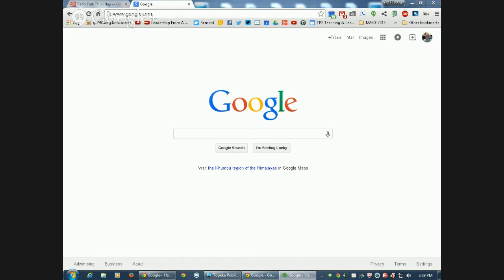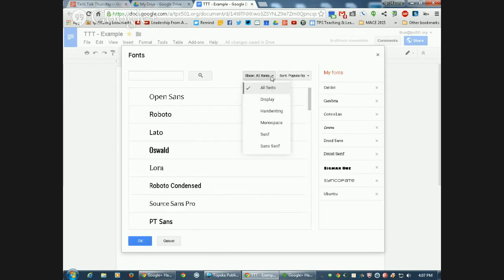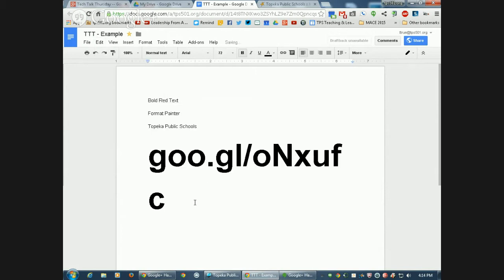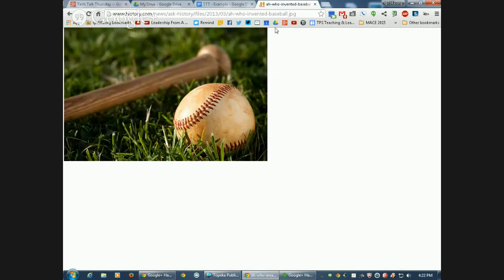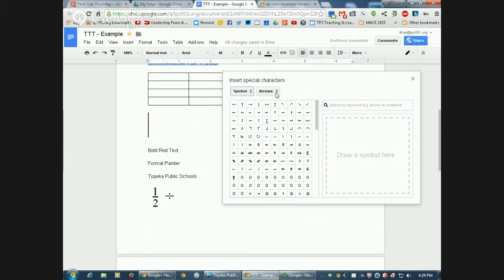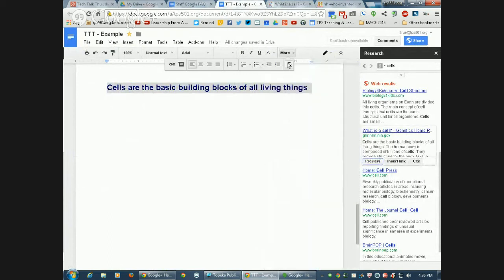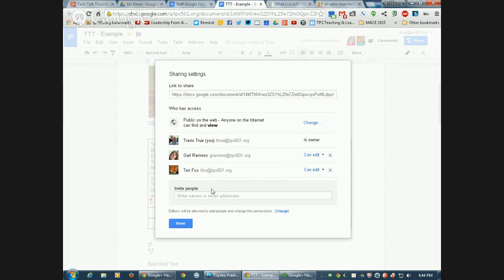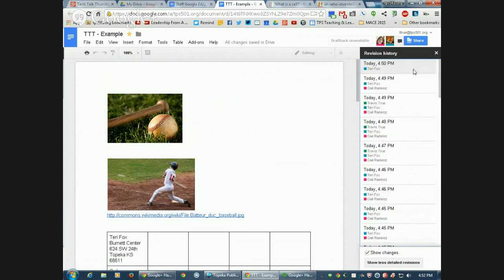Tech Talk Thursday -- Google Docs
Episode #4 of Tech Talk Thursday focus on Google Docs.